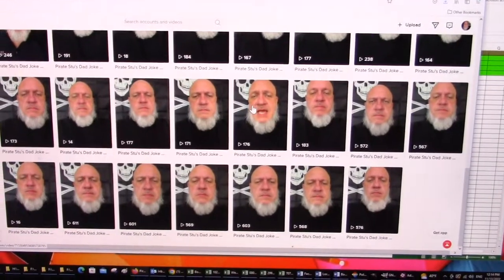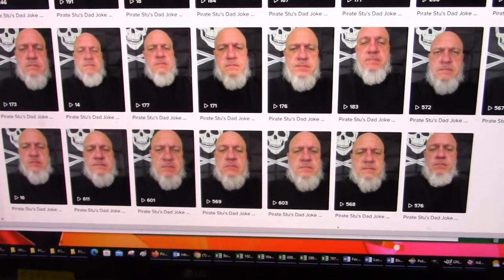My System for Changing Video Backgrounds for TikTok Videos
I needed something quick and easy to support changing my background for TikTok and YouTube Shorts videos. Here I'm mounting and using flags since editing a green screen background isn't easily done for TikTok.

Forward to 4:12 to skip my explanation of "why", and get right to the "how".

Use my Affiliate links to support my channel at no cost to you: These are the Eye Hooks I used are the J Hooks I used a Staple gun are the staples I used using fishing leaders